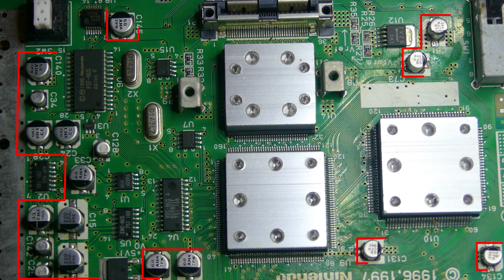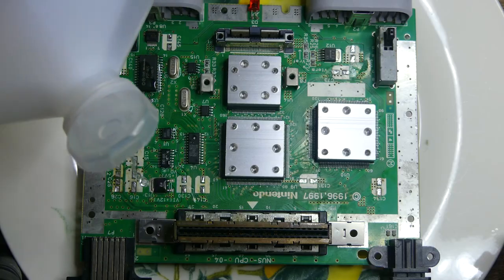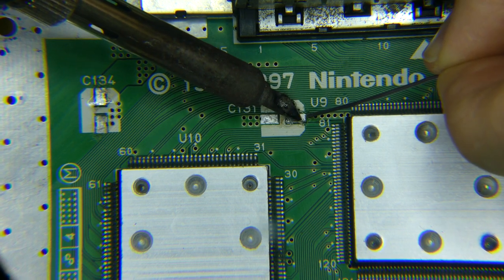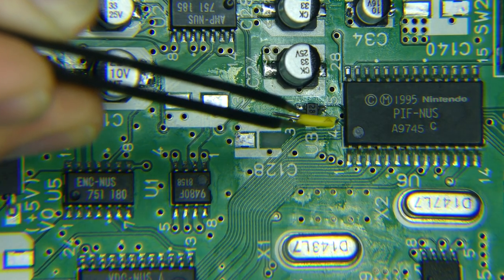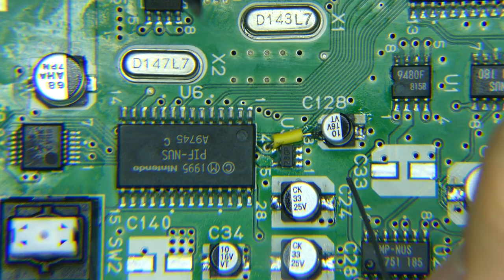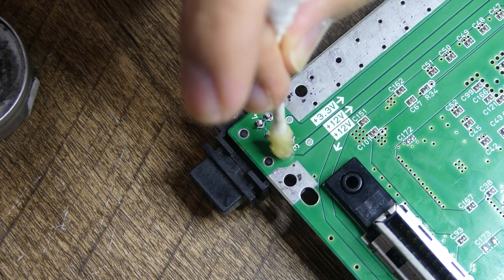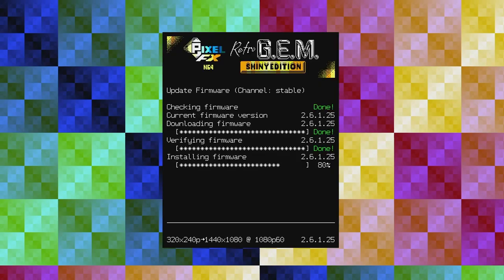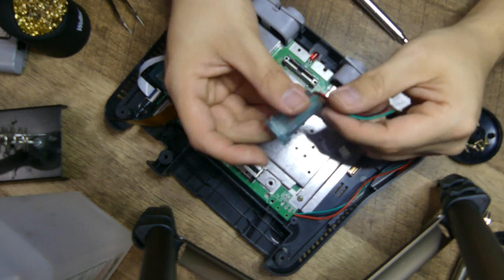Ebay N64 Refurb | Capacitor Replacement, Repair, USB-C Power Supply, Retro Gem HDMI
An old N64 from someones garage; no video, no sound; is getting a new lease on life.

It's a Spa Day containing
- Capacitor replacement
- Repair damaged and missing pads
- Retro Gem Install (cut brief; check related video further below)
- USB-C internal power supply

Links

► JST Connector
► JST Crimper
► Desoldering Iron

Chapters

00:00 Intro
01:03 Removing Caps
03:56 Cleaning
04:48 Pad Repair
05:14 Installing Caps
08:18 Repair Torn Pad
09:00 Last Caps and Cleaning
10:00 Test for Life
10:15 Audio Issue
11:17 USB-C Power Setup
12:26 Micro Soldering Technique and Gem
13:47 Retro Gem Testing
14:26 Re-Assembly and Power Supply Install
18:23 Final Thoughts and Outro